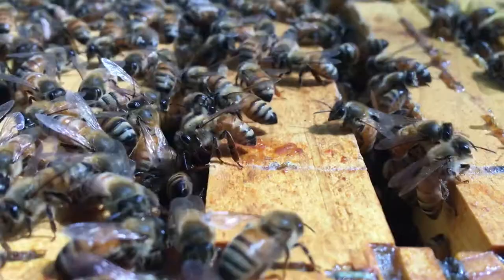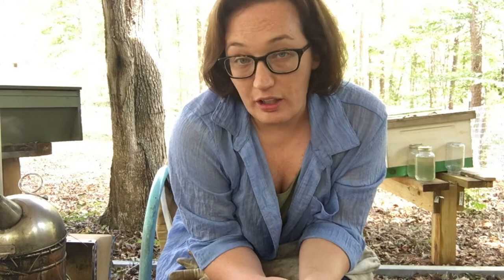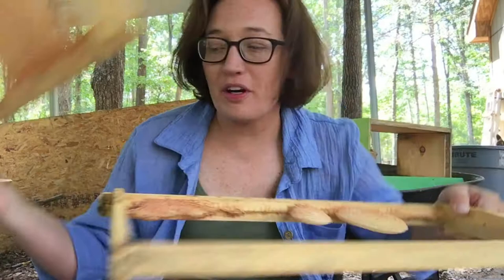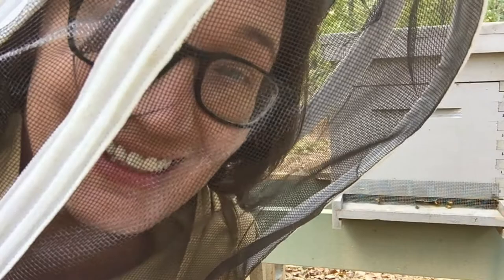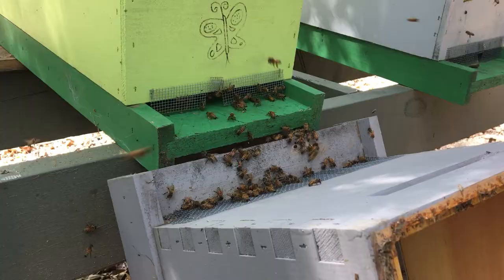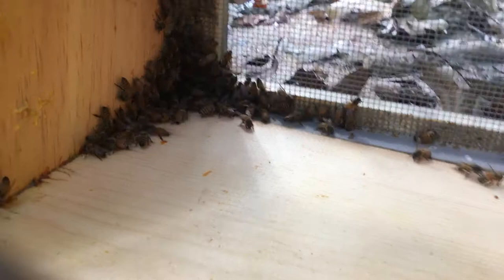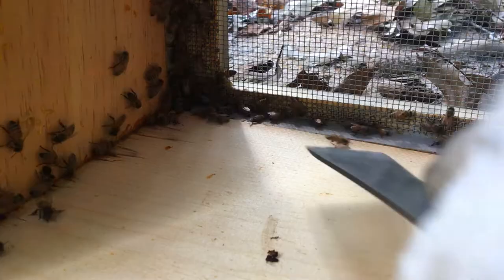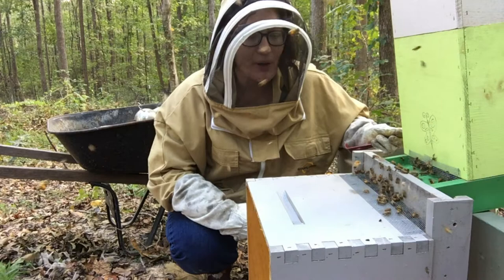SQUISH the BEETLES ::: Pioneer Bee Vlog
October 3, 2017 Pioneer Bee Vlog Episode #2 in which i do a box change out on my strongest colony.